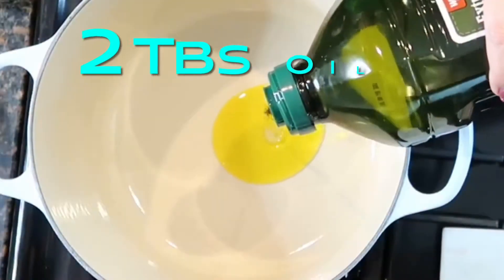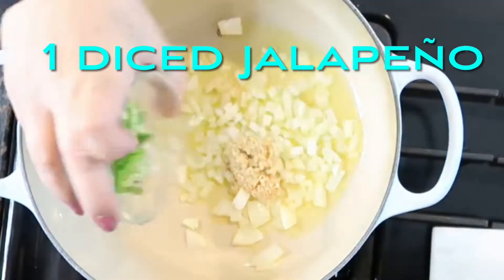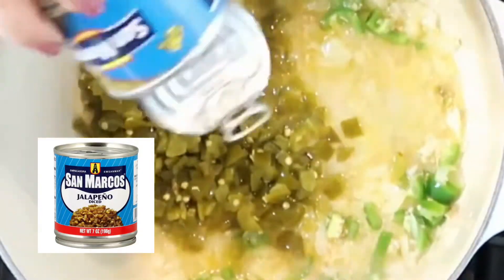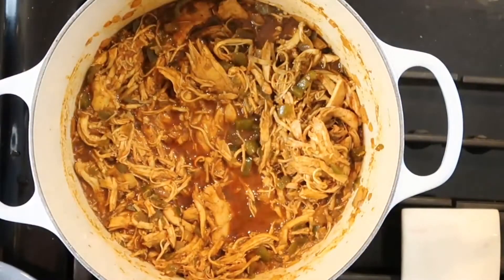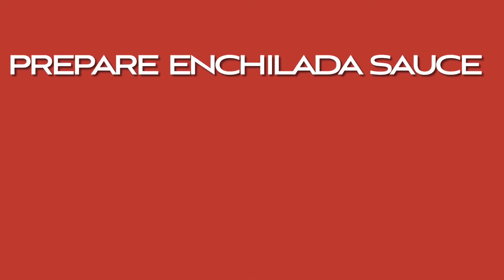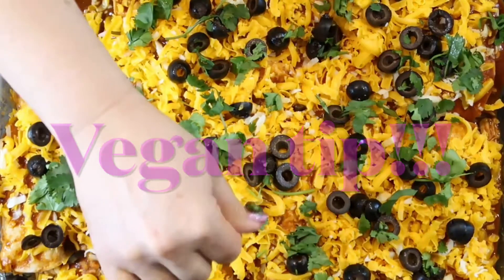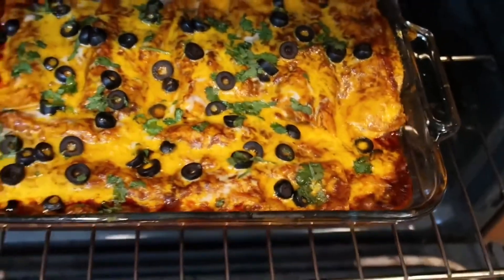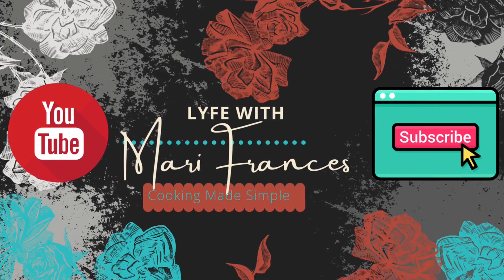Leftover Thanksgiving Turkey Enchiladas! YUMMMMY!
Today we are making a highly requested dish! Homemade turkey/chicken enchiladas with the special ingredient of homemade red New Mexico enchilada sauce!  Ahhhh, so good! This taste brings back my childhood memories! I am making this sauce from scratch so I hope you will give it a try! It’s super easy with lots of flavor. If you are really sensitive to heat maybe use just 1/2 of the Chile powder packet and 3 tbs flour. If you want true authentic sauce you don’t have to add the can of enchilada sauce. It’s actually to cut that flour taste.

Below are the ingredients for each. Make your grocery lists!

New Mexico Turkey Enchiladas

Enchilada Sauce ( makes approx 6 cups)

1 pkg of mild New Mexico Chile powder (for super mild only use half the packet)
4 tbs Flour
2 c. Canned Enchilada sauce
4 c. Water
1/4 c cooking oil
1 tsp Chicken bullion
1/2 tsp Oregano
1 tsp Cumin
Garlic salt
1 tsp Onion powder
1 tbs Garlic Powder
1 tsp Garlic salt
Salt + Pepper
(Freeze leftover sauce for wet burritos!)

Prepare Meat filling-
3 tbs.oil
1 c. Water
1/2 diced onion
1 fresh jalapeño diced (optional)
1 tbs minced garlic or 2-3 chopped garlic cloves
4 c. Shredded Chicken or Turkey
1 can of diced mild green Chile or jalapeños (optional)
1c. Enchilada sauce (la Victoria can)
1 tbs ground cumin
2 tbs Chile powder
2 tsp chx bullion
1 lemon - juice squeezed
Salt + Pepper

Enchiladas-
12 corn tortillas steamed (wrap in 2 damp towels cover completely and microwave 1 min)
6 c. Enchilada sauce (homemade)
4 c. Cheese (block cheese marbles)
4 c. Chicken or Turkey meat —-(Vegan/Vegetarian-use Jack fruit washed and shredded with soy cheese)

Topping ideas— olives, onions, jalapeños, tomatoes, cilantro, sour cream, etc. you can add what ever you want!

MUSIC